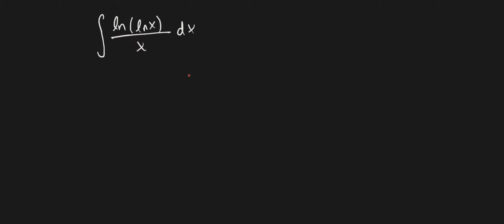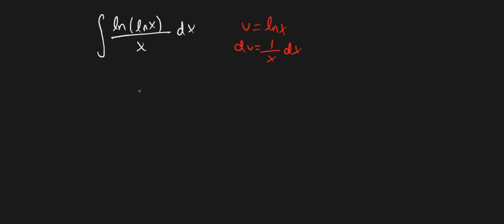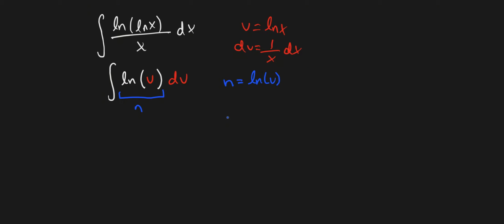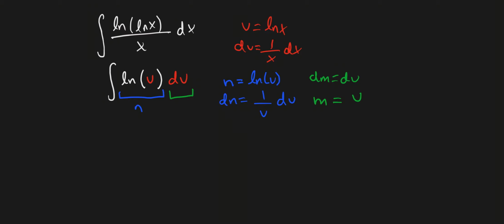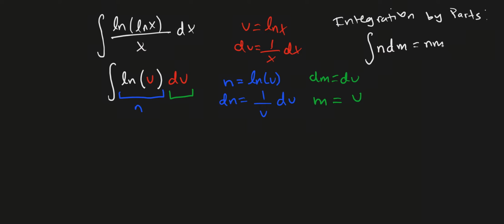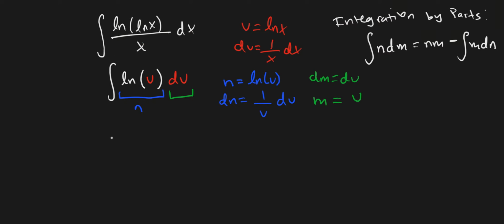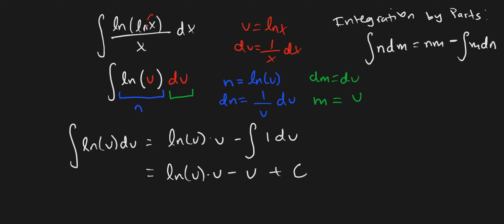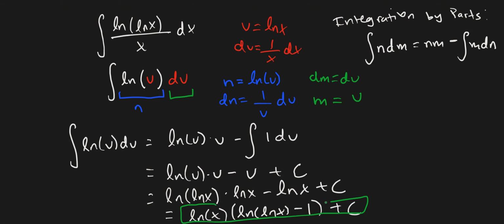Integral ln(ln(x))/x - Solved - Calculus 1 - Chroniva